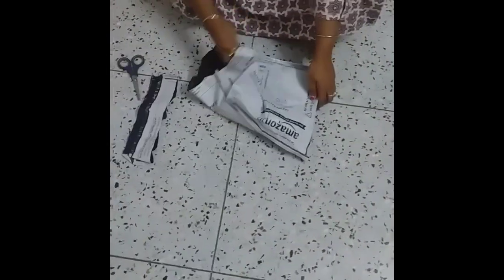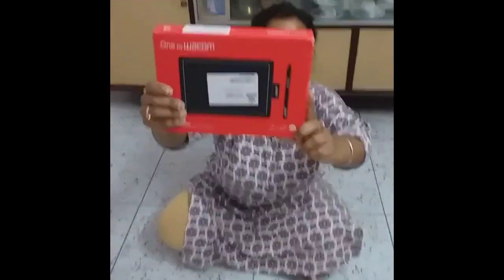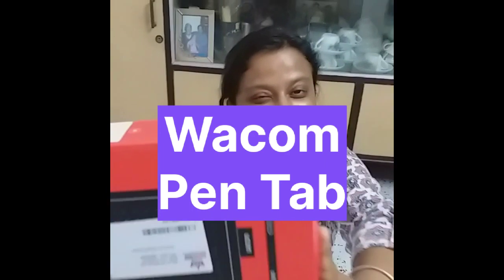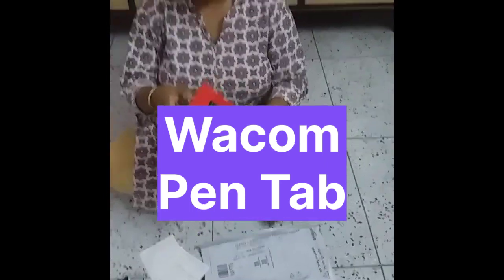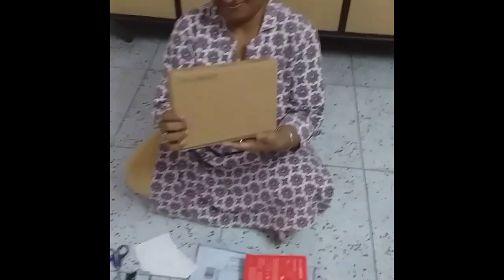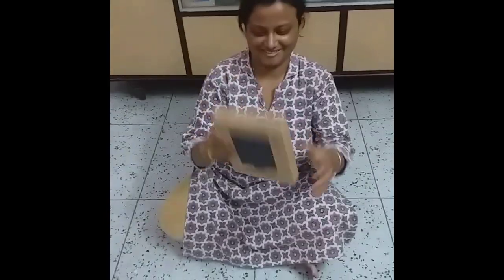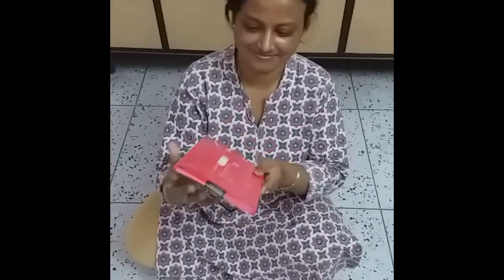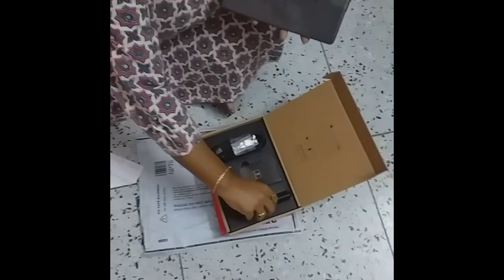আমাজন থেকে পেনট্যাব এলো 😊🖋🖊amazon